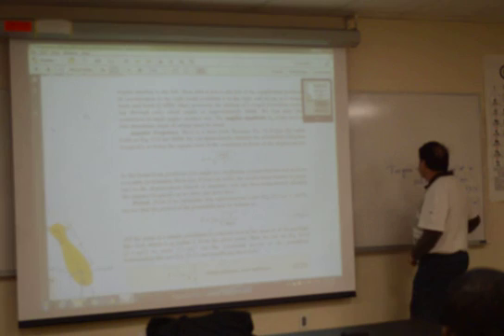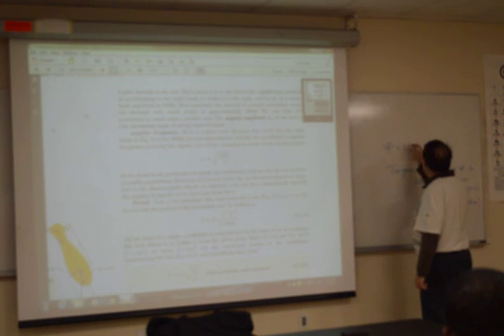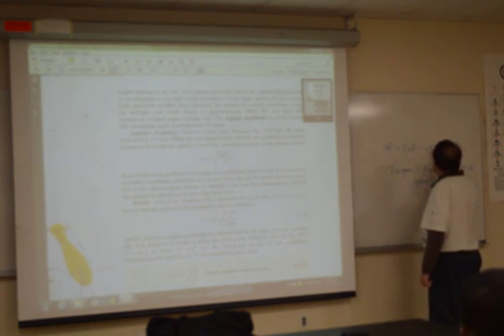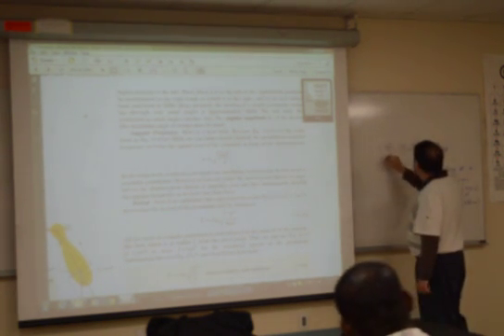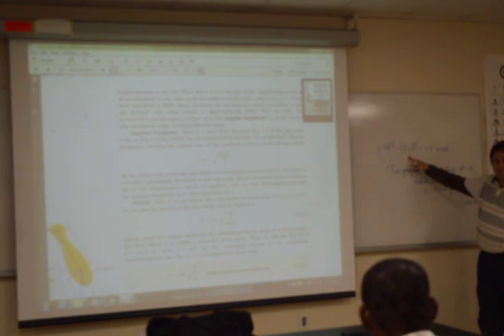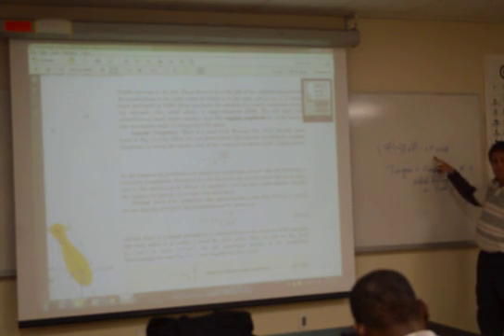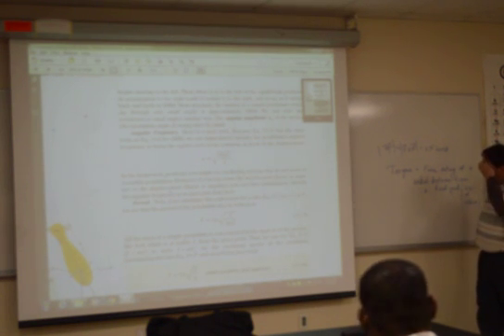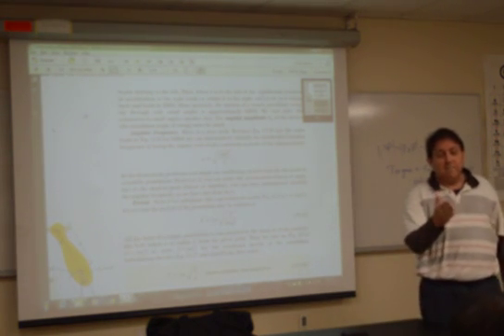University Physics Oscillation and Waves part 4